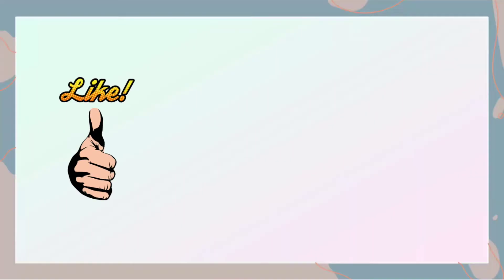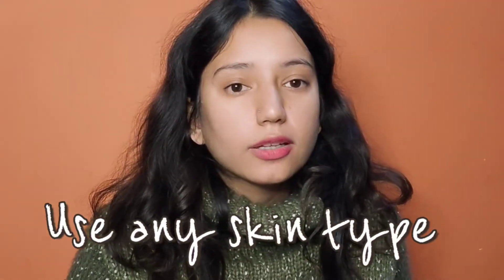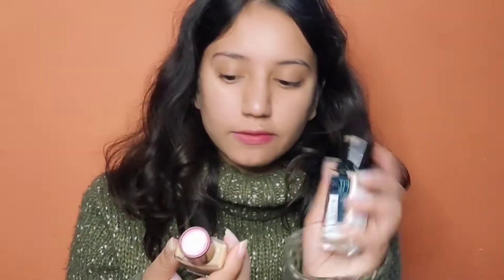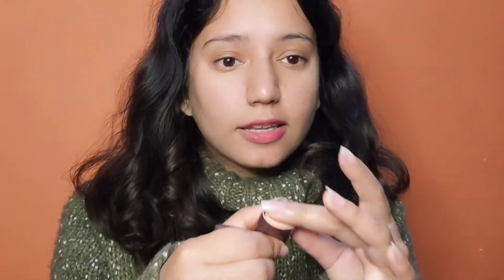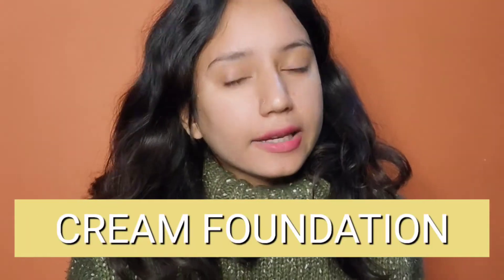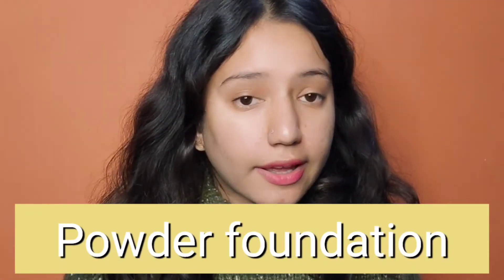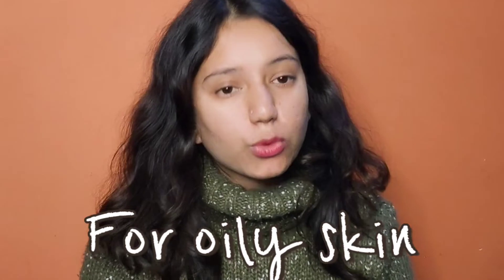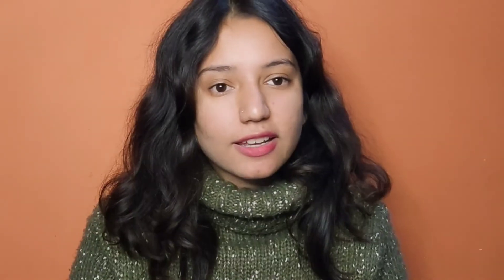How To Use Right Foundation For Your Skin Type || BLOSSOM NITTS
hey lovelies how are you all🌺
I will post every  Sunday and Thursday 🔊🔊

LIQUID FOUNDATION
1 fit me foundation
2 Laxme absolute

STICK FOUNDATION
1 olivia panstick
2 bobby brown

CREAM FOUNDATION
1 laxme 9 to 5
2 bobby brown long were cream

POWDER FOUNDATION
1 fitme
2 Laxme compact

LETS ALSO CONNECT ON SOCIAL MEDIA 📱📱